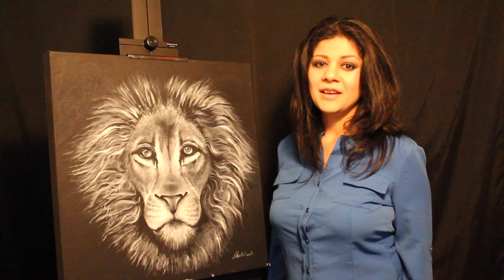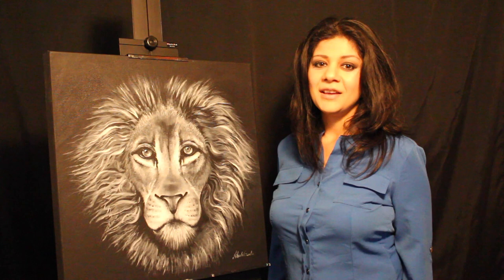Art Videos, Painting a Lion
Following me on twitter: @mihaelagimlin